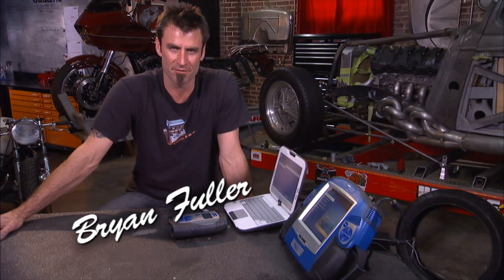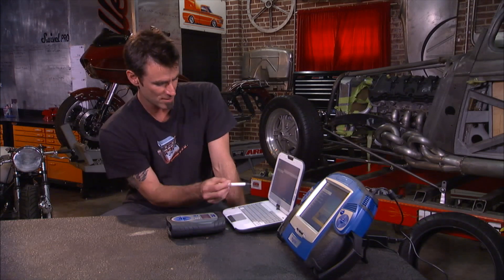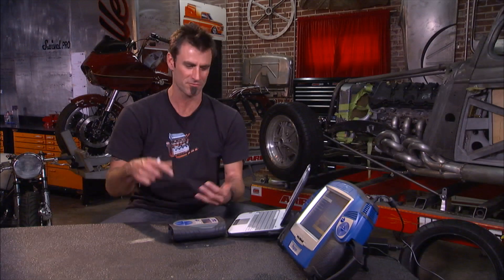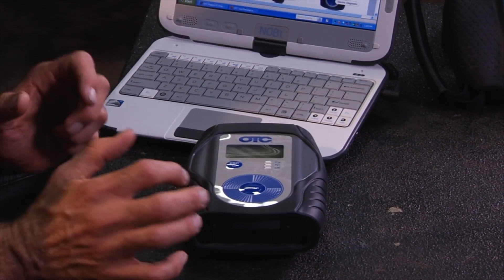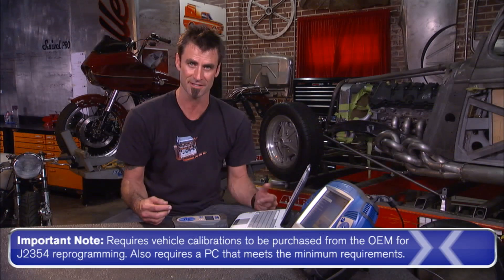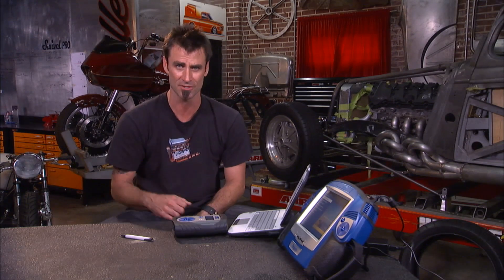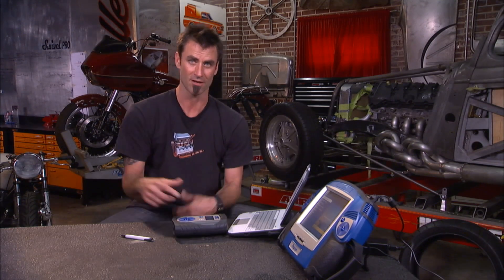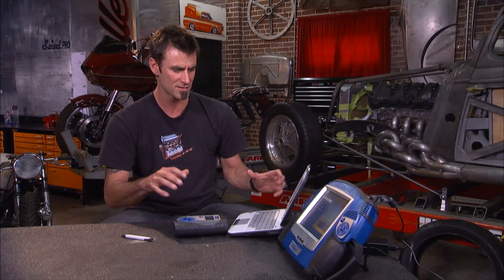Pegisys PC Scan Netbook Diagnostic - 3828DXL- NB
Pegisys® OEM Enhanced software on a Windows XP netbook. Scan functionality is the same as Pegisys. Enhanced Scan Tool SAE J2534-1 and -2 Compliant (Pass-Through Vehicle Reprogramming).

• The PC Netbook comes with Pegisys® PC Scan software preloaded.
• MVCI (Modular Vehicle Communication Interface) Compliant
• Wi-Fi and Bluetooth capable device includes AirBridge Wireless Kit.
• Field Upgradable, built In Rechargeable Battery, USB, Ethernet, USB OTG SD I/O, Data Storage.
• SpeedScrollTM Touch Control with LCD Display.
• Includes J2534 Reprogramming (3825-08 kit).
• Includes the Direct-Hit Technician 90 day Test Drive subscription (3825-45).
• Six month initial subscription for USA Domestic /Asian OEM Enhanced
software with Pegisys Diagnostic Information included.
• Includes Domestic/Asian OEM Cable kit (3825-51).
Important Note: Requires vehicle calibrations to be purchased from the OEM for
J2534 reprogramming. Netbook PC warranty, service and technical support provided by the PC manufacturer.